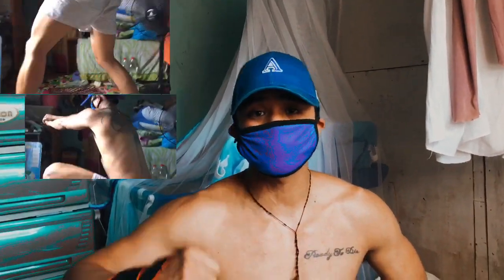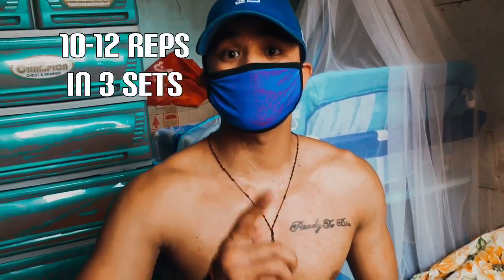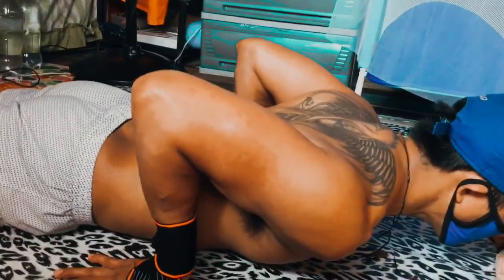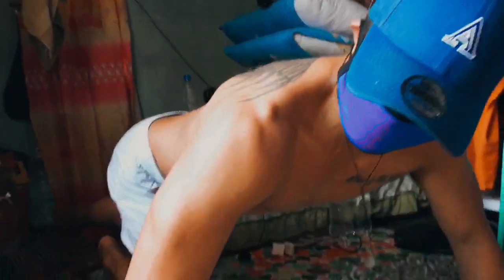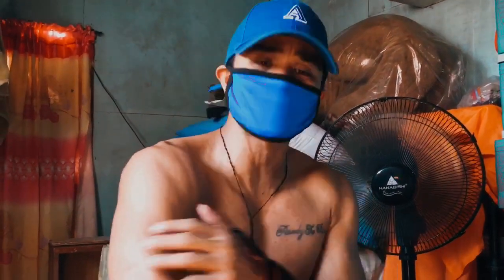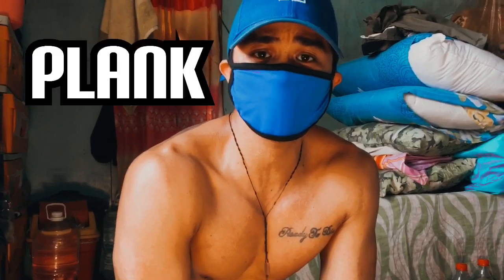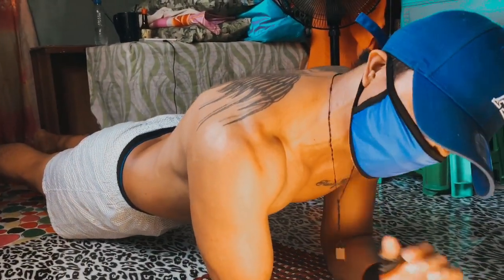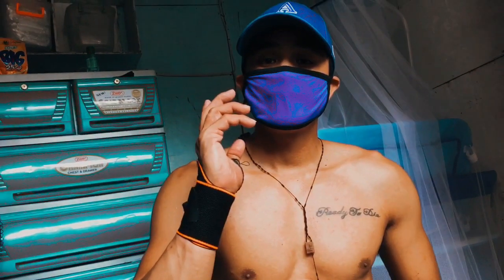ARM WORKOUT USING BODY WEIGHT